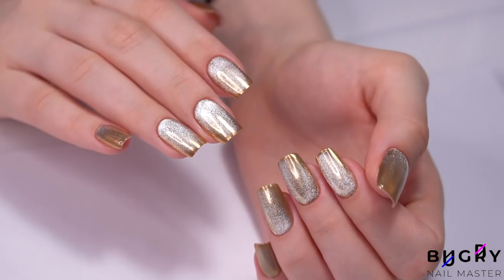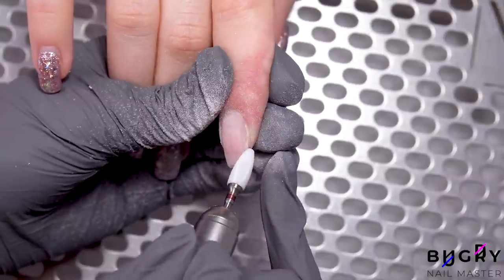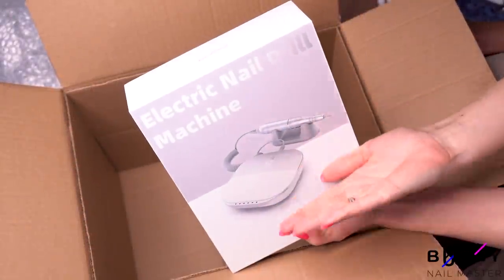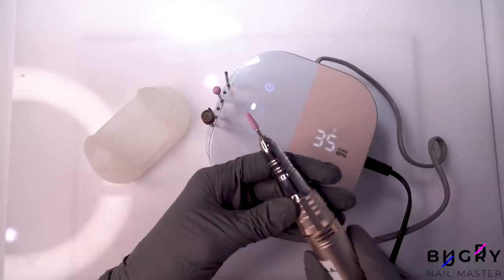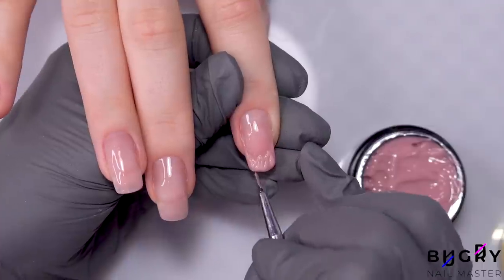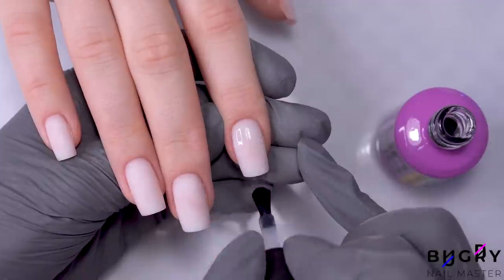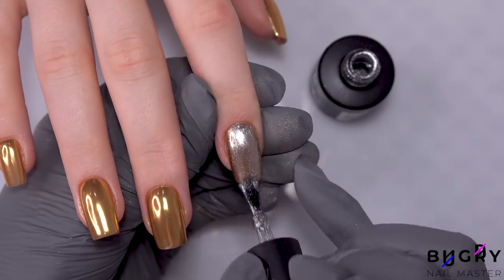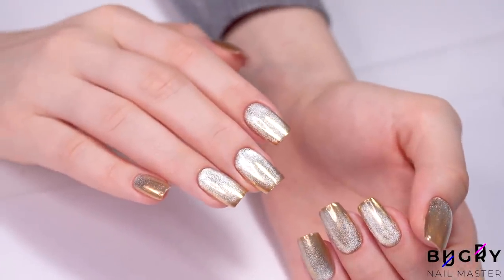GORGEOUS Manicure + Nail Drill Unboxing | This Mani Will Blow You Away!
This beautiful cat's eye chrome powder manicure is going to blow you away!😍  + a fun unboxing of a new nail drill